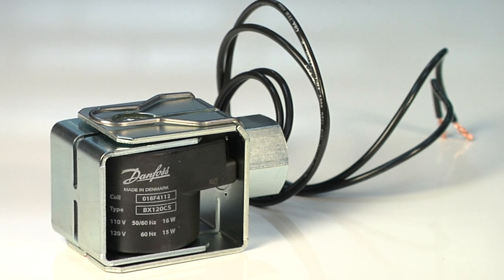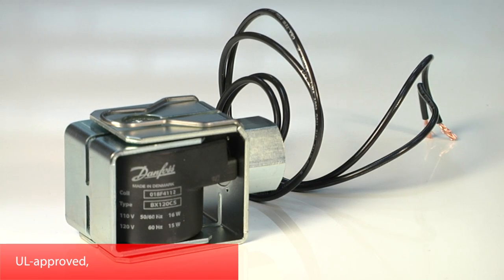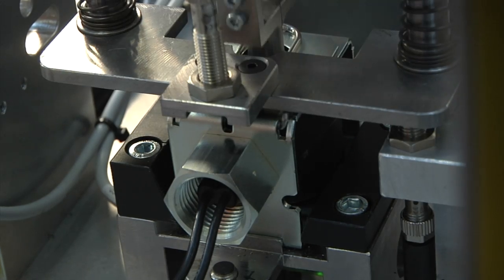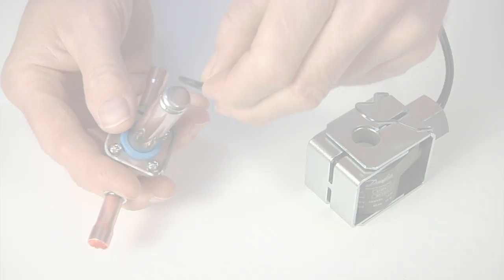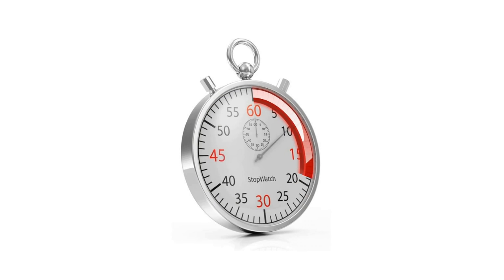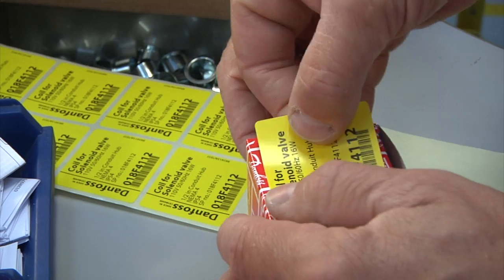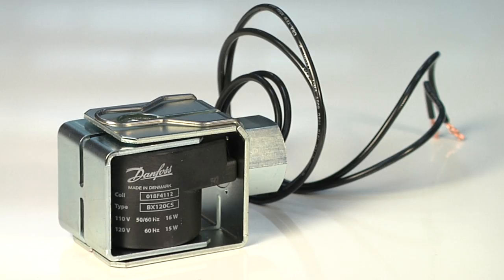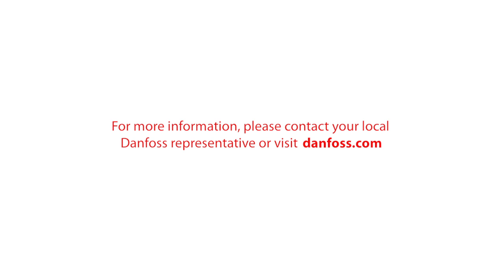Danfoss launches UL-approved coil for solenoid valves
Danfoss launches UL-approved coil for solenoid valves, types BJ & BX, with leading reliability and ease of installation. The new Danfoss coil, types BJ and BX, with UL approval is built to last in the toughest conditions and is easy and simple to install, covering the North American refrigeration and air-conditioning market needs. The clip-on fastening system achieves easy and faultless installation which means the coil can be installed without use of tools and easily dismounted with a screwdriver. The coil has been redesigned to outperform competitors in conditions with high moisture and temperature fluctuations, making it the most robust choice on the market for tough applications.